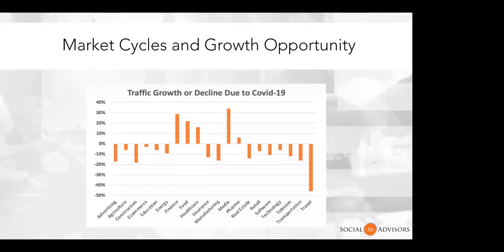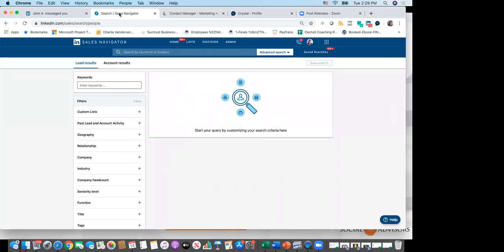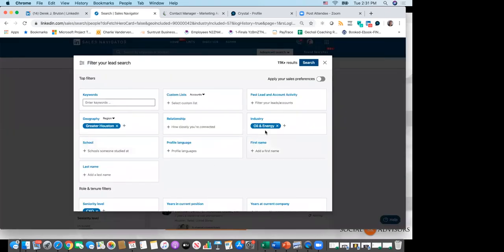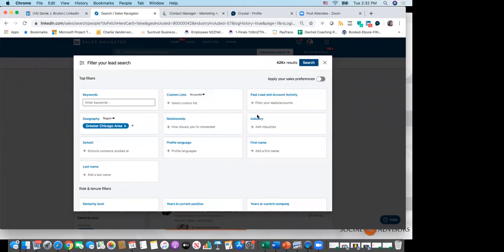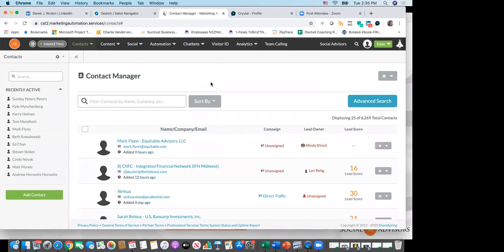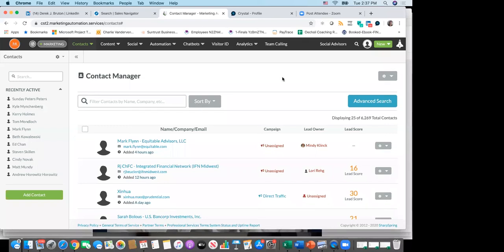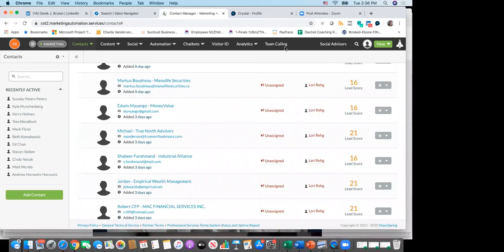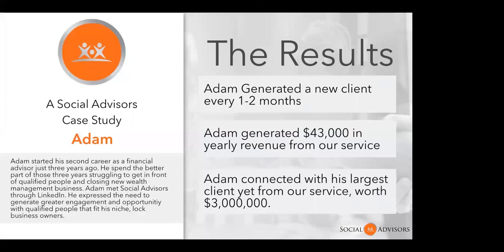Prospecting in the Age of Social Distancing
Every day Covid-19 keeps us in quarantine, the more of an impact it has on businesses. Here in Florida, we are under a Stay-At-Home order. The only businesses operating are either essential, digital, or virtual.

There are technologies that make switching to a virtual office seamless. One technology I am using is Zoom. From team meetings to meeting with prospects, Zoom has kept my office connected. Another technology we are utilizing is LinkedIn Sales Navigator. Even with social distancing, I can continue to prospect digitally.